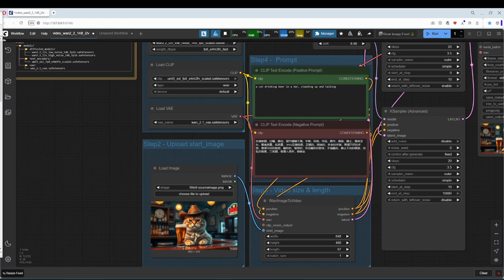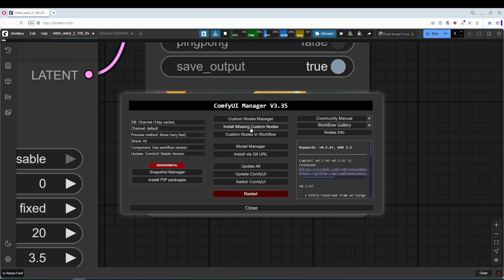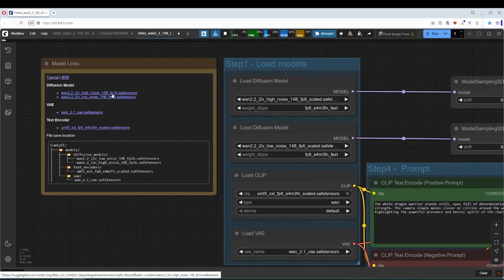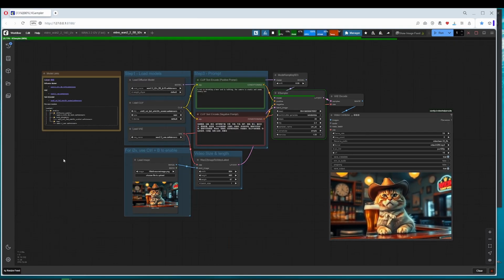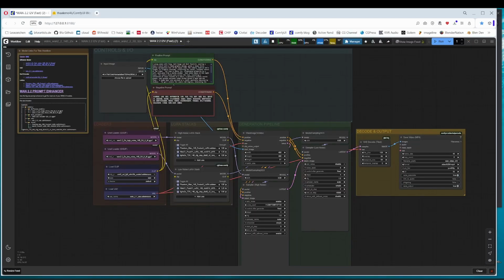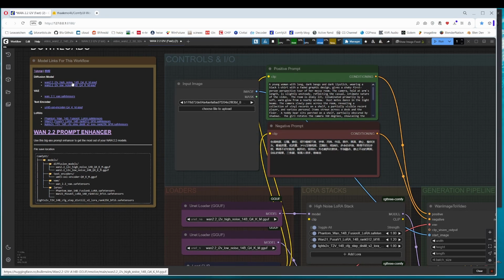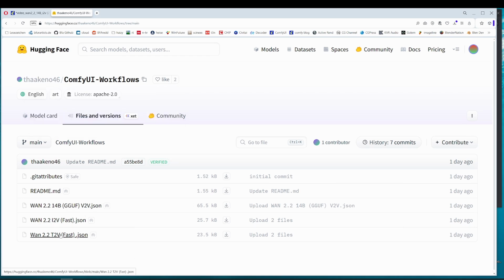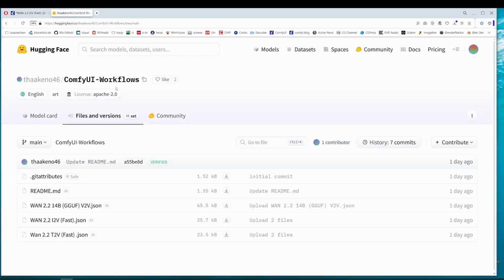wan2 2 image to video methods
There is a new version of the AI video model Wan available. In this video we compare the different methods to create videos with the image to video method in the new video model Wan 2.2 in ComfyUI.

The safetensor based workflows used in this video are officially included in ComfyUI. It's the Wan 2.2 14B Image to Video and the Wan 2.2 5B Video Generation workflows.